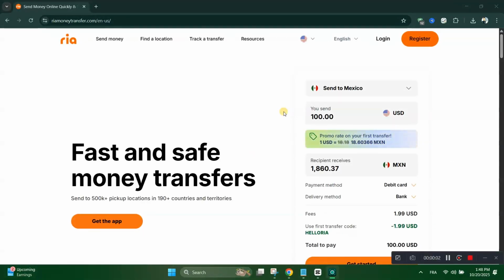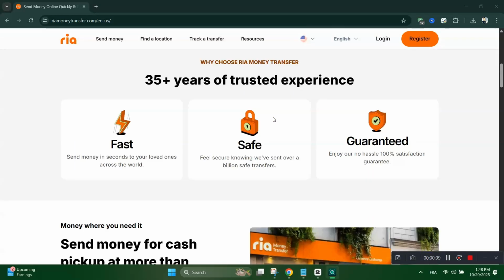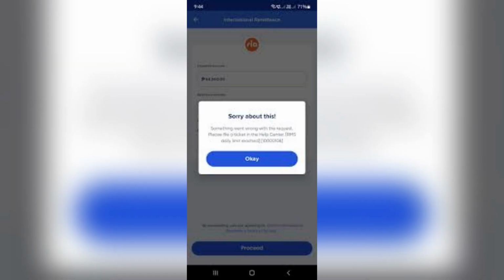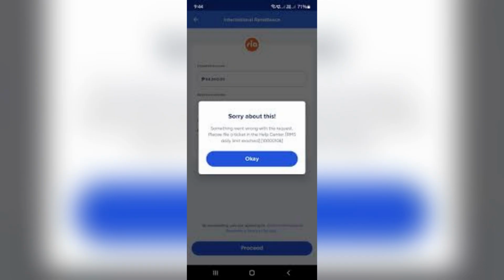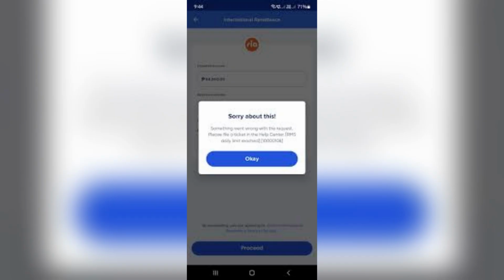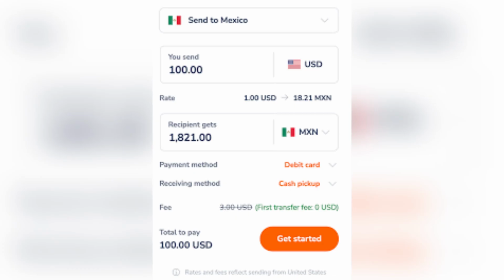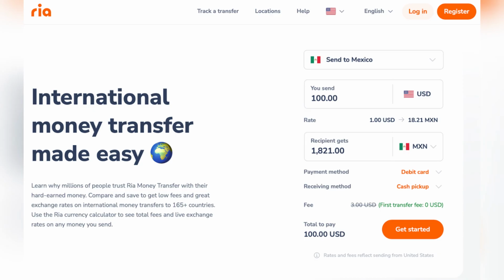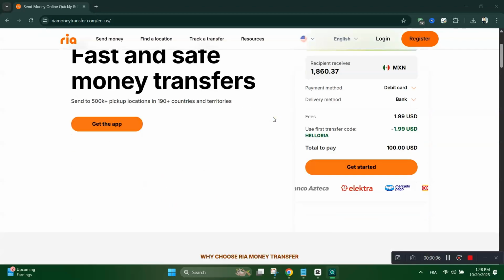How To Fix Ria Money Transfer App Not Working (Complete Solution)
🚫 Is your Ria Money Transfer app not opening, crashing, or showing errors?
This video shows you how to fix the Ria Money Transfer app not working on Android or iPhone, step by step. 💡💰

💡 In this tutorial, you’ll learn:
✅ How to fix Ria app crashing or freezing issues
✅ How to clear Ria app cache and data
✅ How to update or reinstall the Ria Money Transfer app
✅ How to check server status and internet connection
✅ How to contact Ria support if the problem continues

📱 Works for Ria app on Android & iOS devices.
Perfect for users facing login errors, loading problems, or app not responding issues.